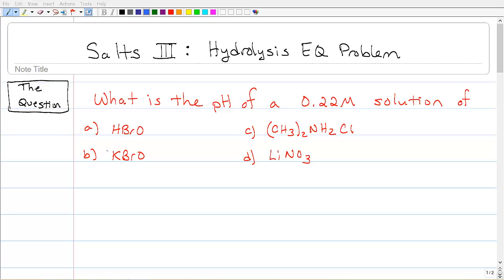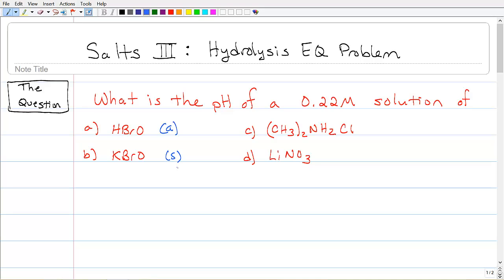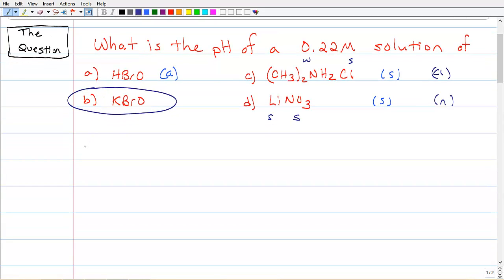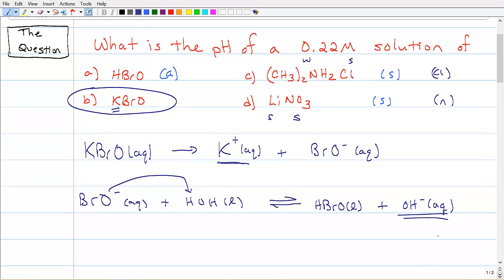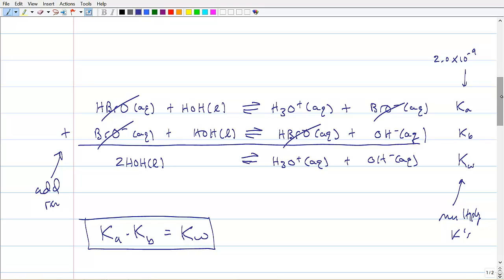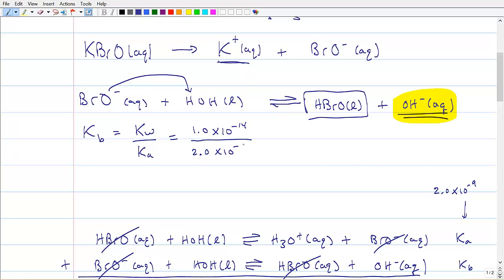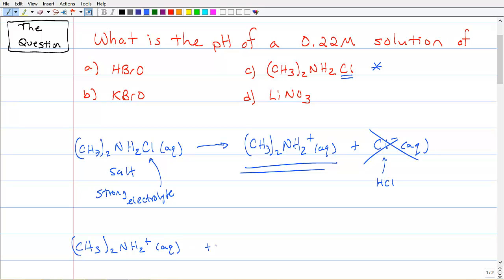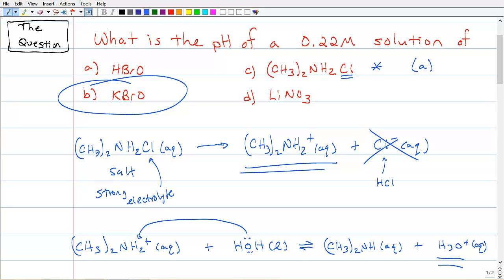Ionic Equilibria III: Hydrolysis Equilibrium Constant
The proper EQ constant for the dissociation reaction of a conjugate acid or base with water is established.